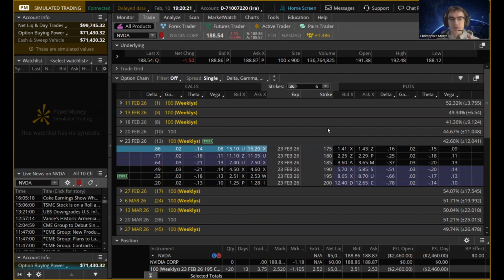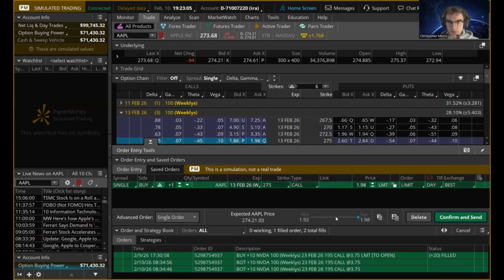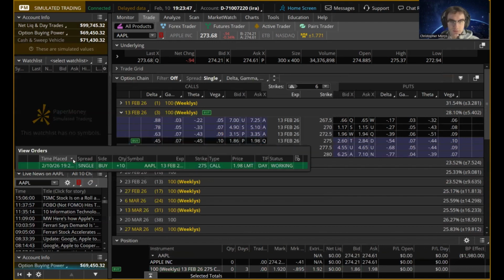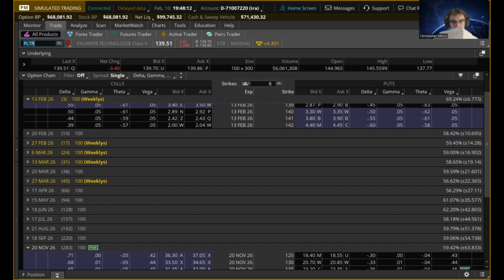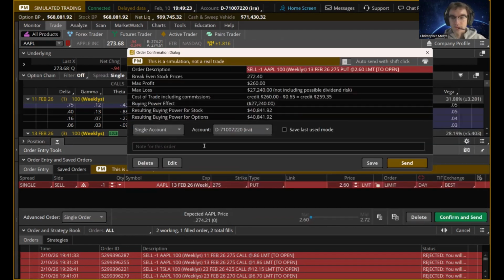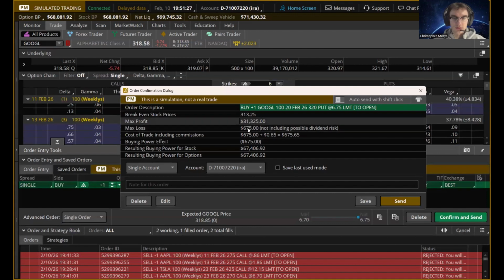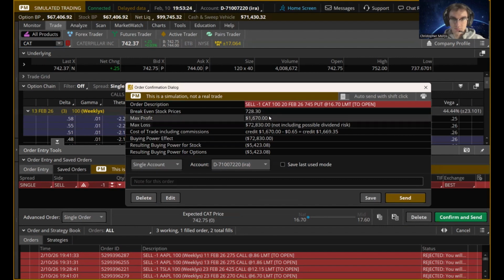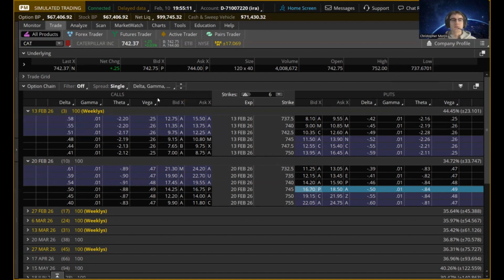Thinkorswim Simulated Trading Software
In this video, I briefly introduce the thinkorswim user interface and walkthrough trading calls and puts.